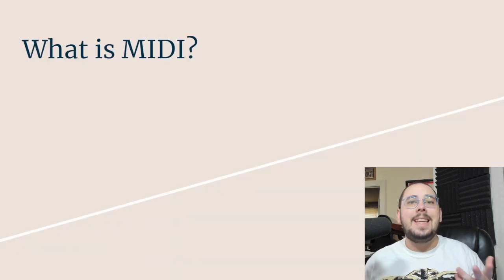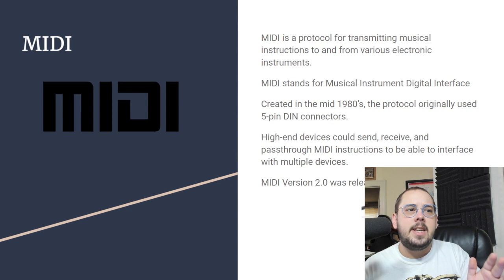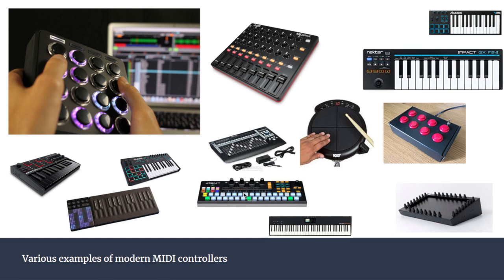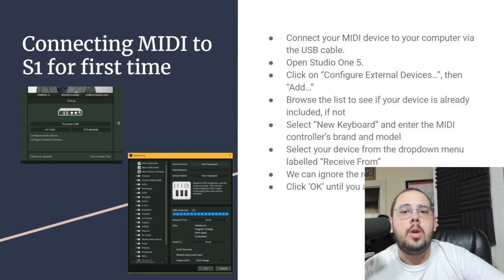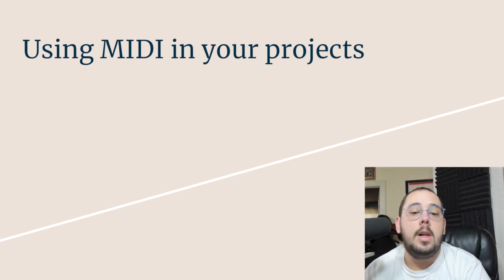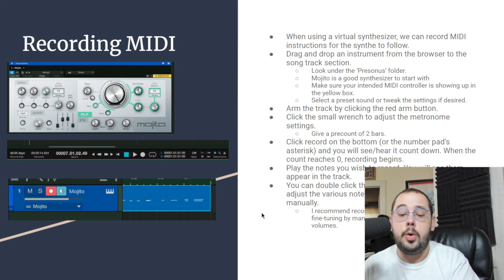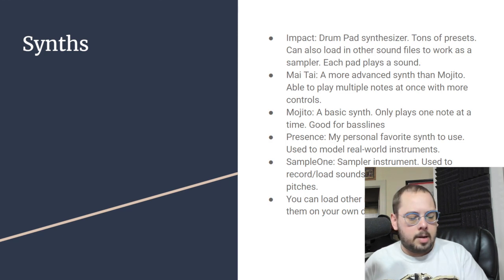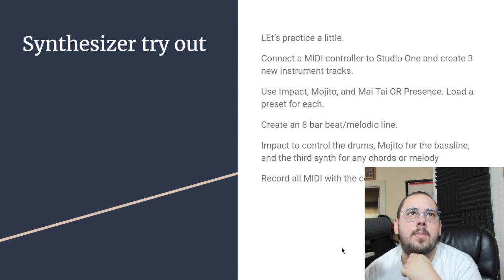How to Use MIDI with StudioOne5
This video is for my students at the Denham Springs High School STEM & Robotics Center.

I go over the basic idea and history of MIDI and various MIDI controllers.
I then discuss how to add a MIDI controller to a Studio One session, and record MIDI data for various software synthesizers.
Lastly, I briefly discuss the synthesizers built into Studio One 5 Professional.

 presonus studio one general midi